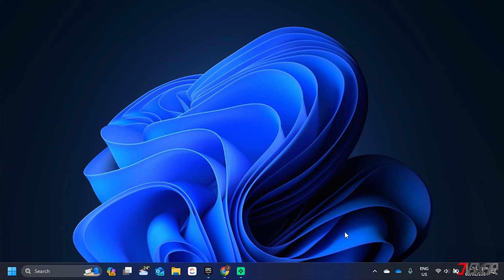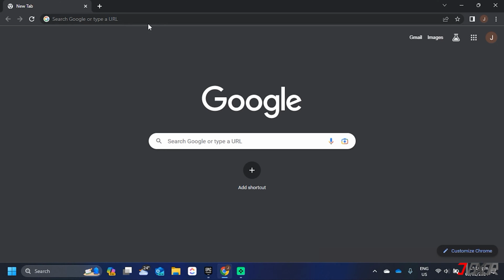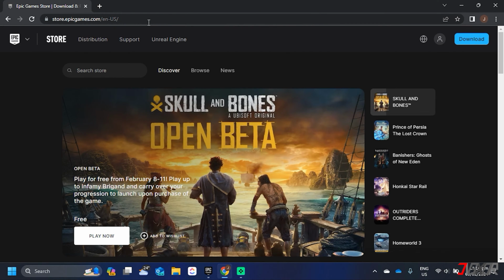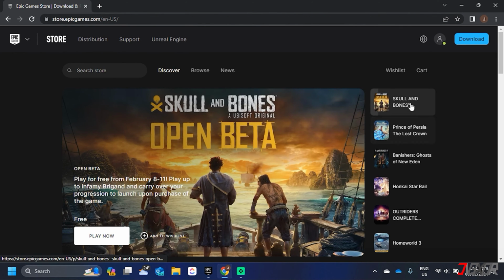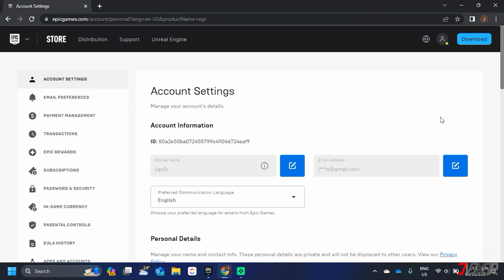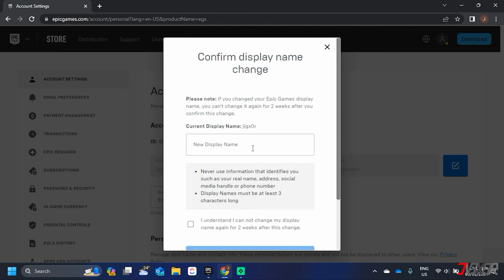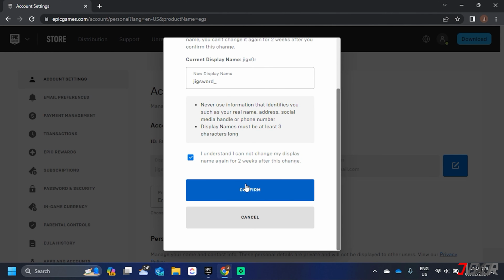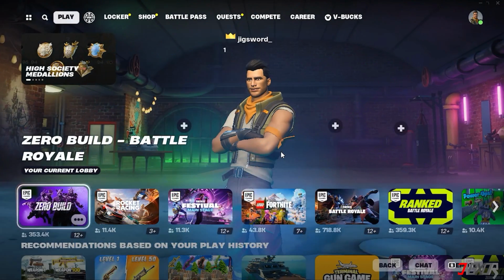How To Change Your Fortnite Name! [2024]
Whether you’re looking to modify your name for fun or join a clan, I’ve got you covered. In this video, I’ll walk you through the process of changing your Fortnite display name using the latest features on your PC. Whether you’re a good player or a newcomer, these steps will ensure a smooth transition. Yours Jigxor

Video: 779